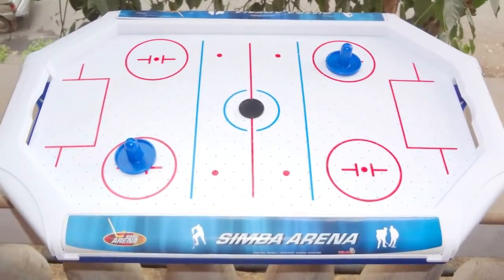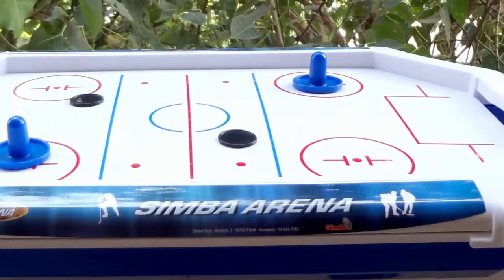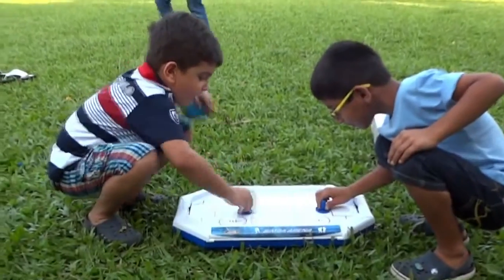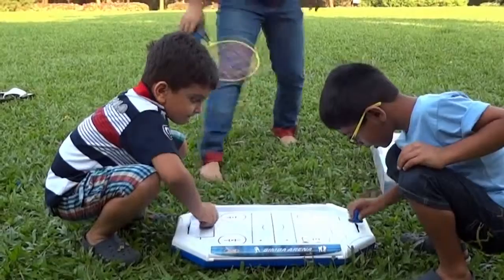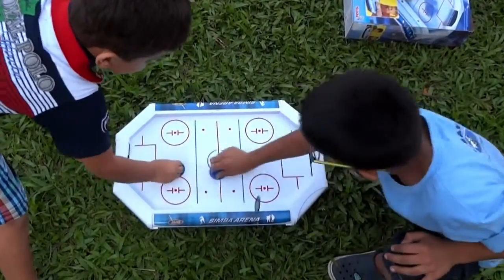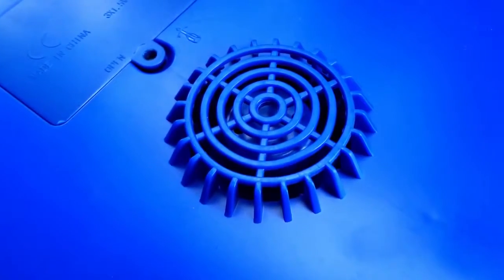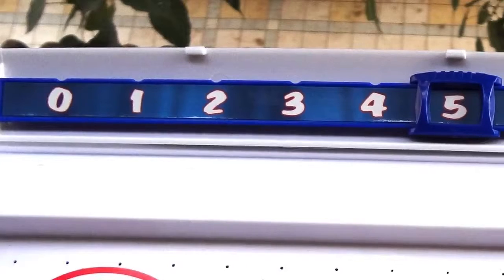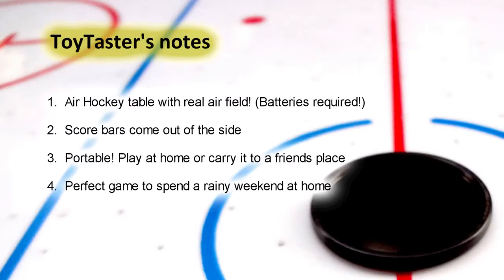dinoimpex Air Hockey Toy Review